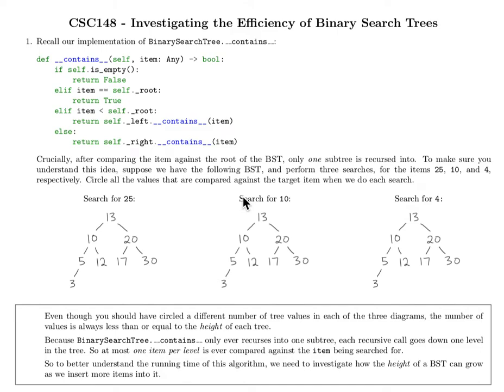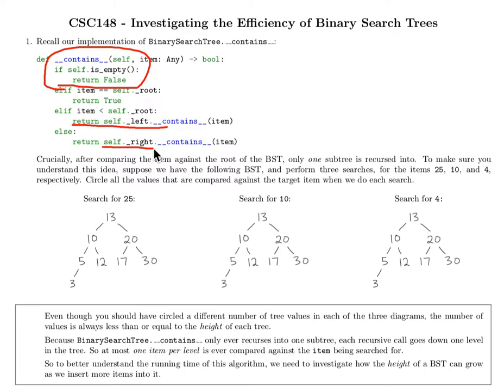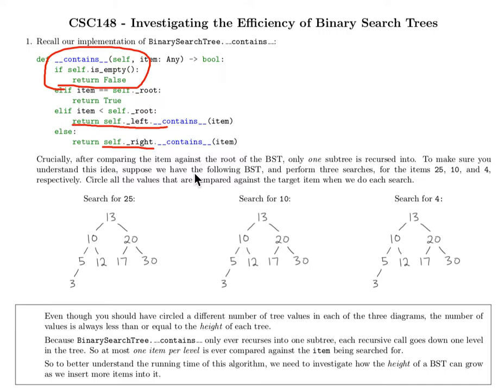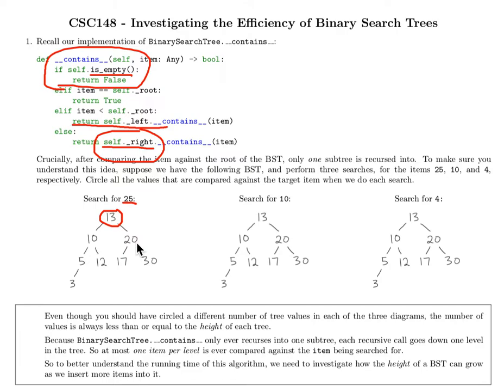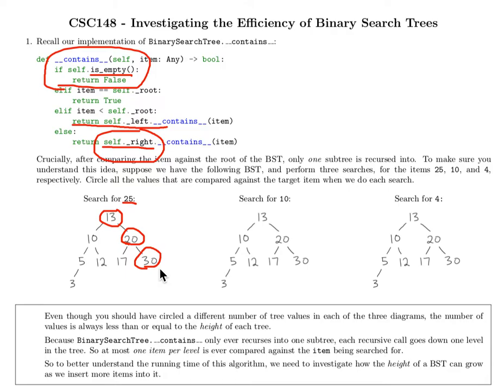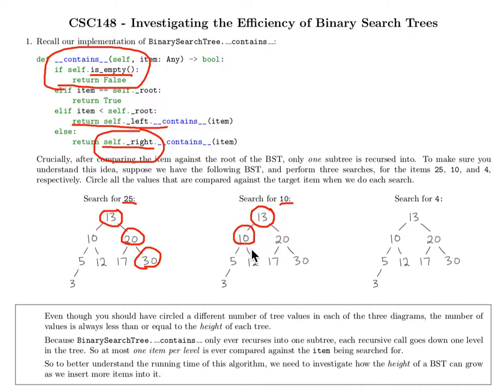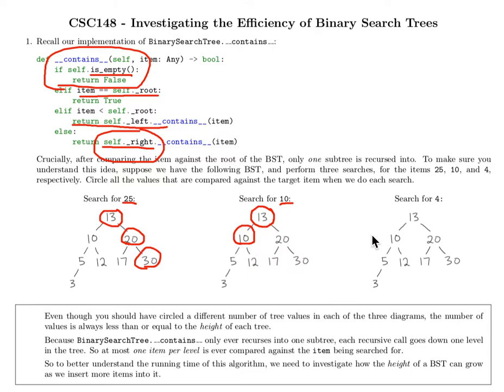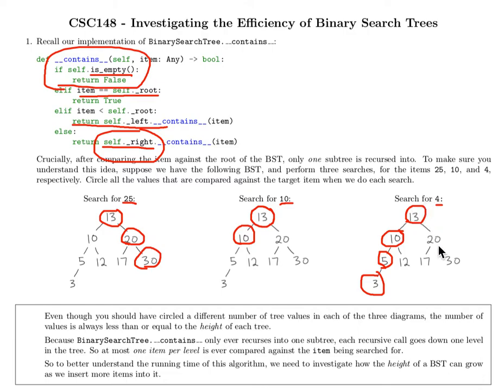BST efficiency worksheet q1